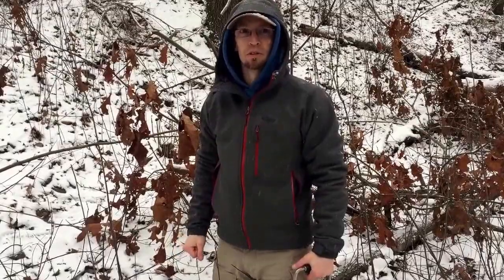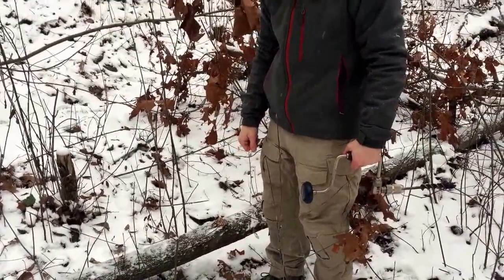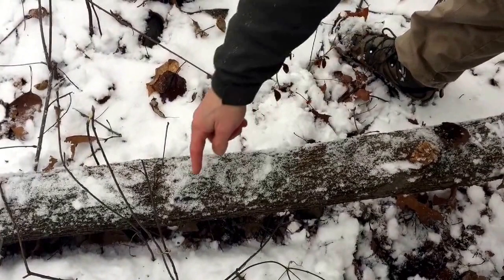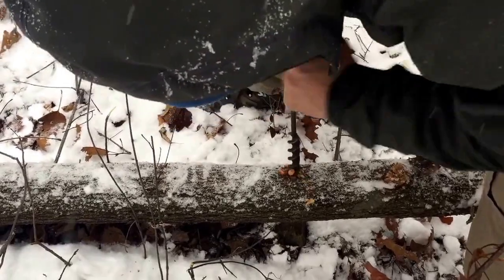bushcraft woodworking mallet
this is my newest video for fun, i am building a mallet for my upcoming log cabin build.